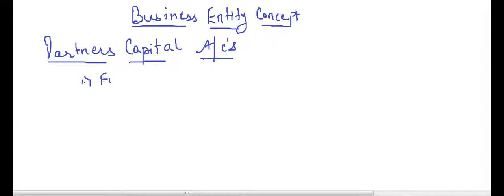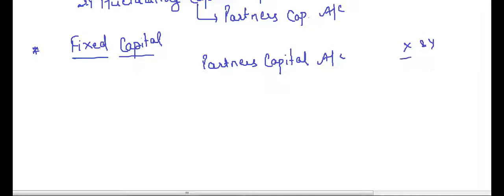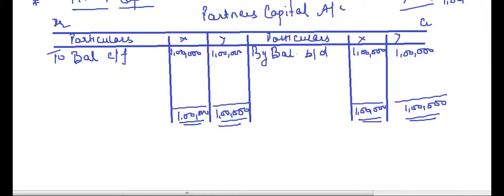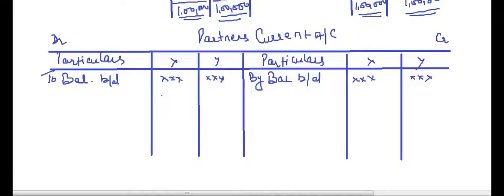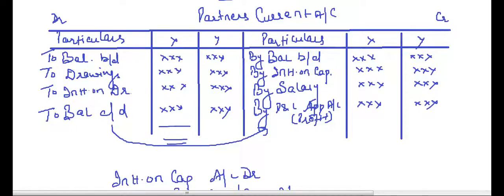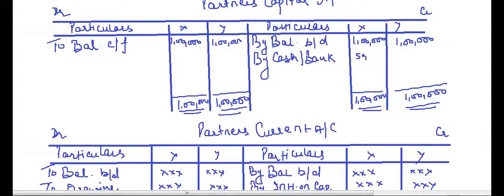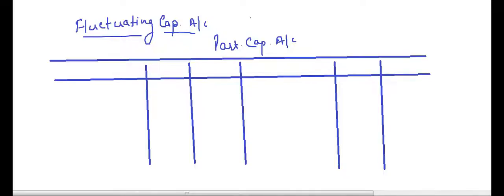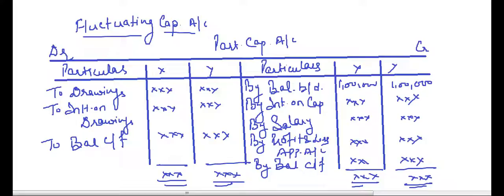Lecture-14 FUNDAMENTALS OF PARTNERSHIP || PART-13 || ACCOUNTS || CLASS 12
Discussion On Partner's Capital and Current's Accounts to be Prepared Under Fixed Capital Method And Fluctuating Capital Method.